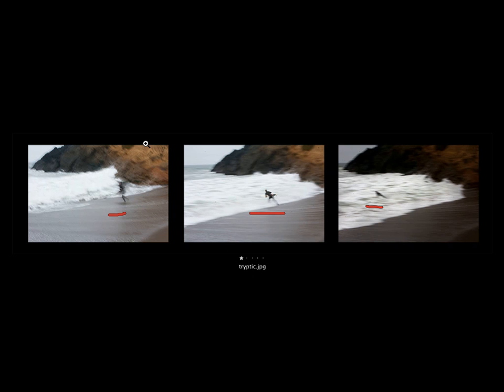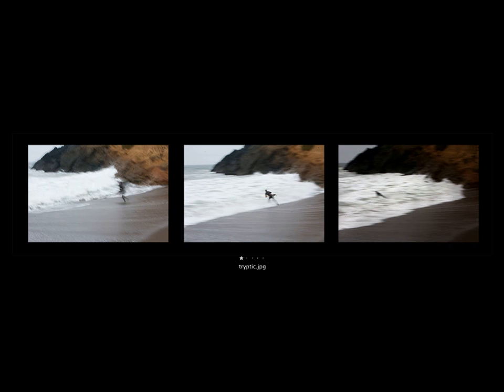The Daily Critique (9/03/09) TMELive.com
In todays Daily Critique Craig looks at 3 images and discusses the following:

-  the visual weight inside of a blank frame

-  the psychological power of  implied movement within the frame

- using implied movement to create feelings of unity and / or tension for the viewers of our work

-  a huge thank you to all of the participants of our San Francisco Spirit of the City workshop!